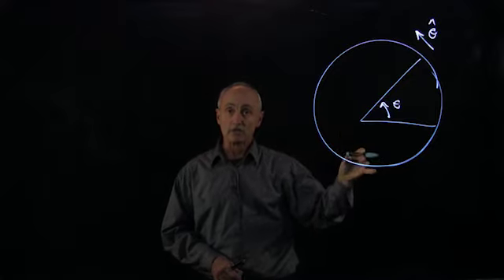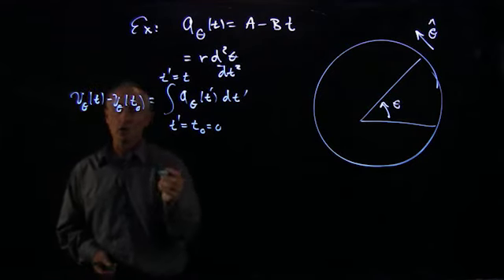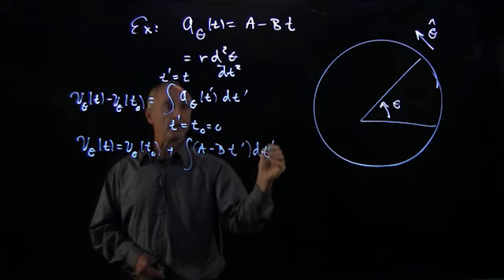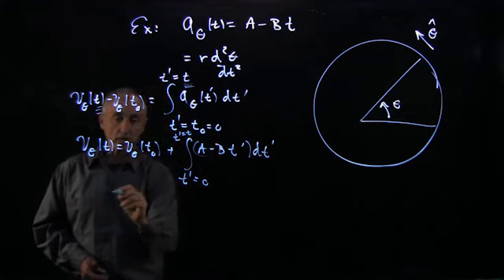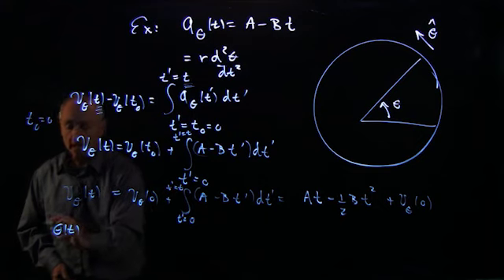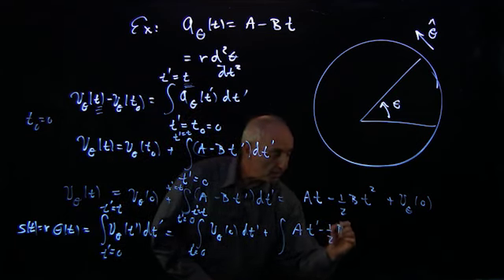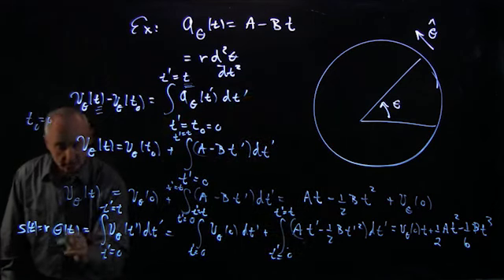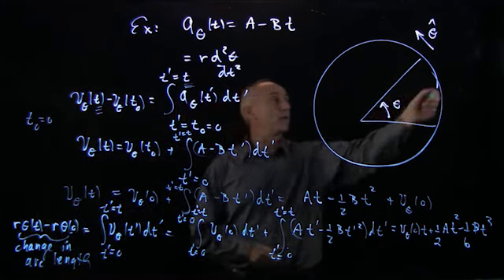MIT Classical Mechanics Course Lesson 41